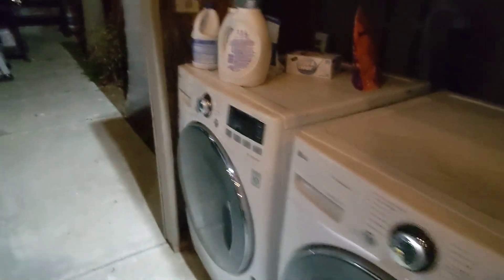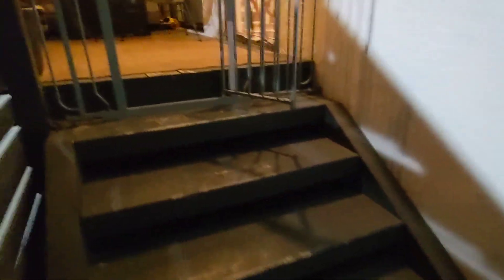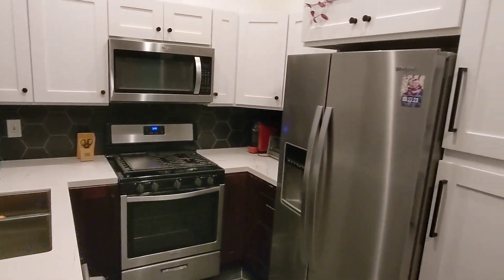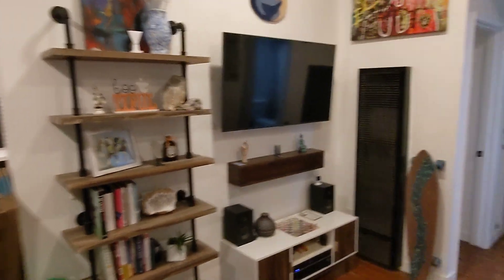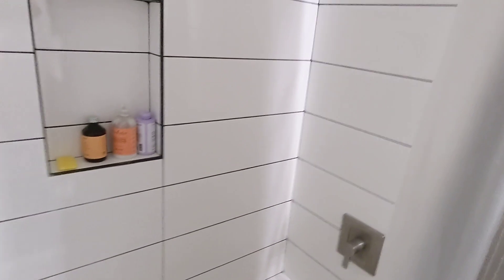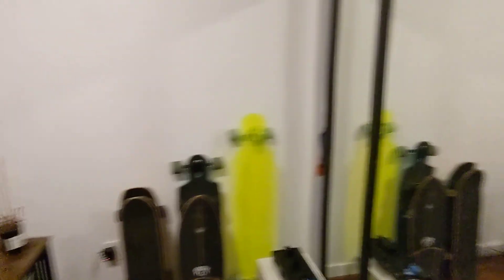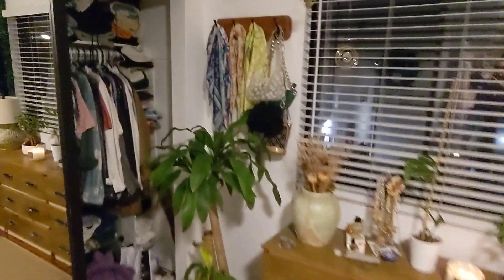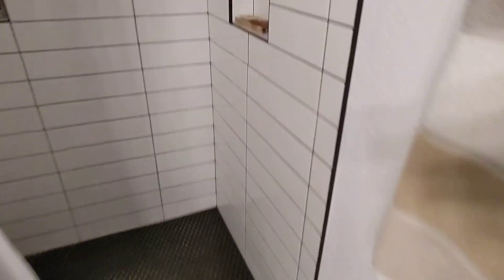4050 Haines St. San Diego, CA 92109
Amy & Ryan Jamieson 360 Residential